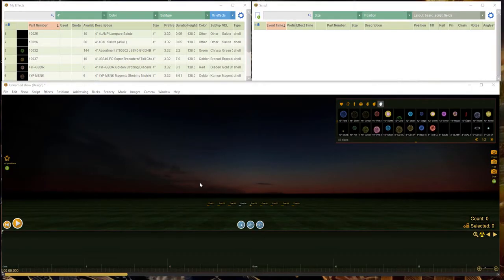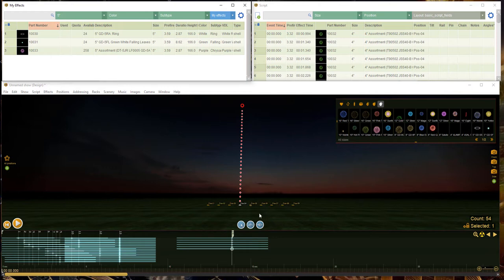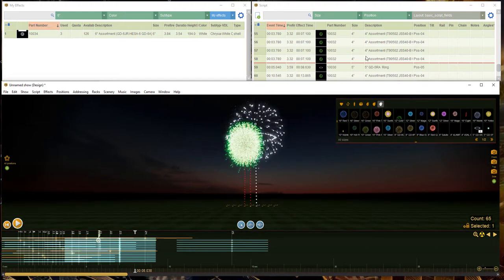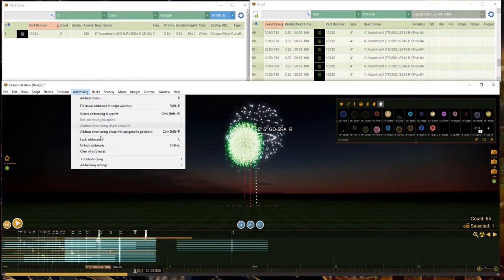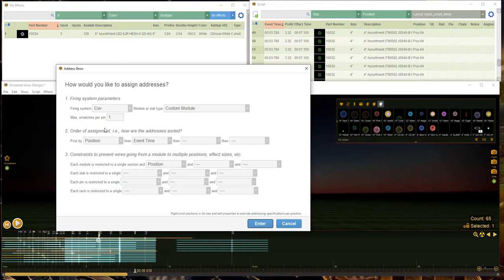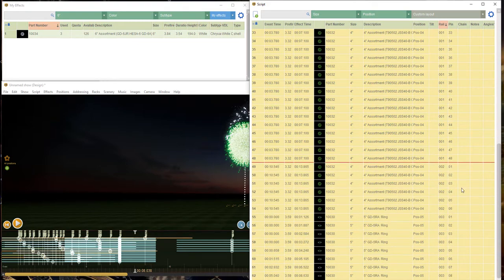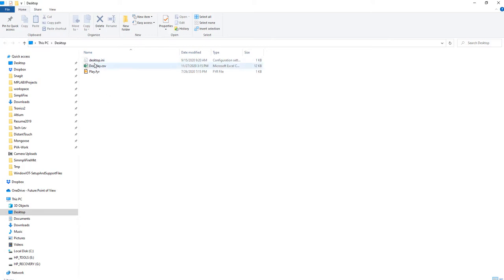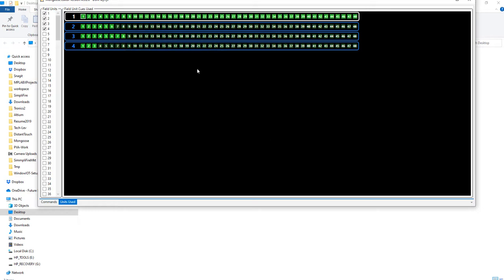Finale3D Addressing and Exporting for Mongoose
This video shows how to set up Mongoose addressing in Finale3D and exporting it so it can be loaded into the Mongoose Editor.